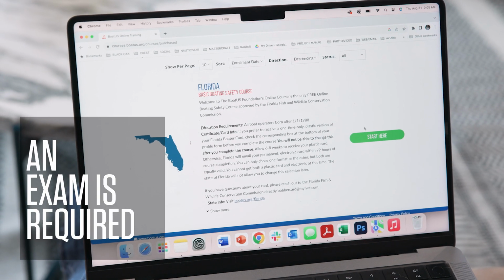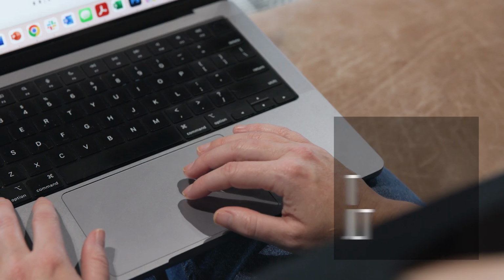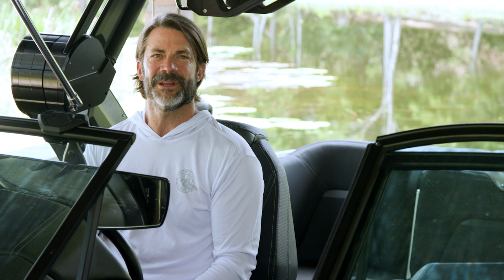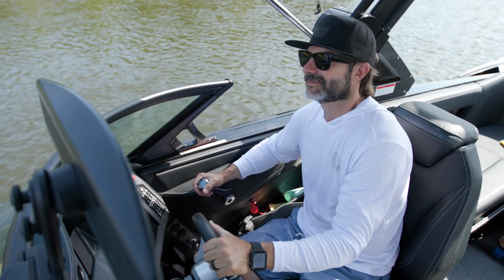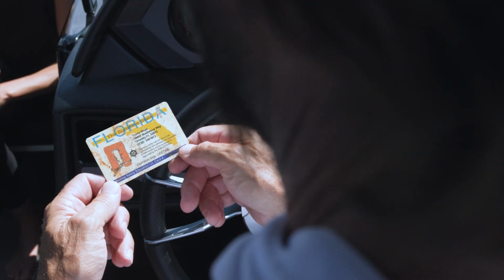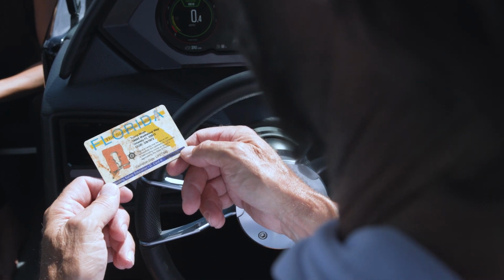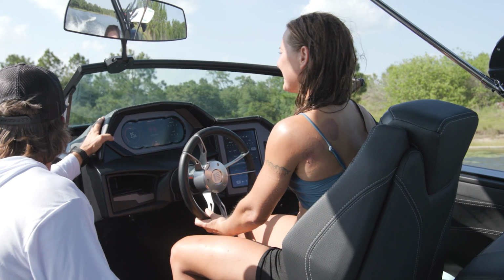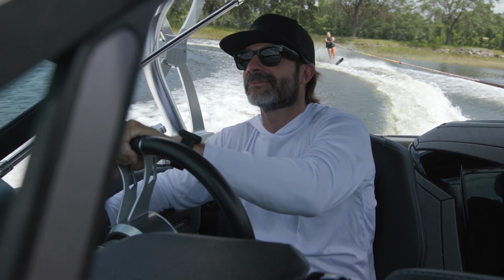HOW TO GET A BOATING LICENSE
Join MasterCraft ambassador and owner of The Boarding School, Travis Moye, as he walks you through some tips on how to easily get a boating license.